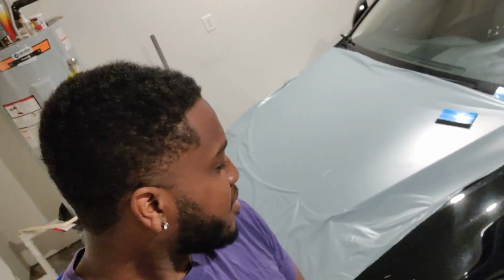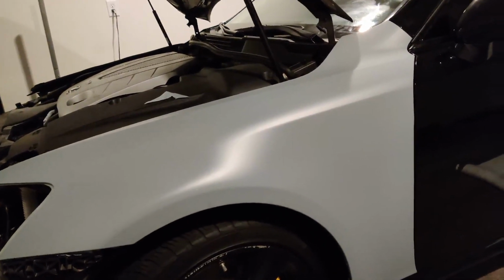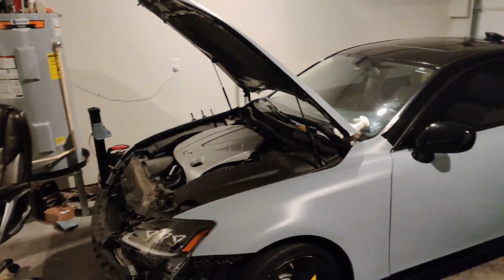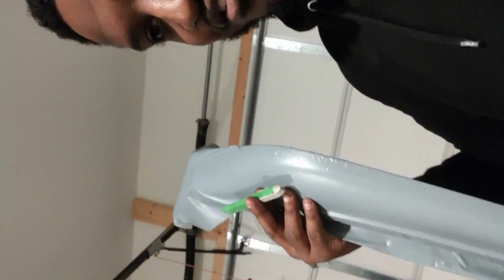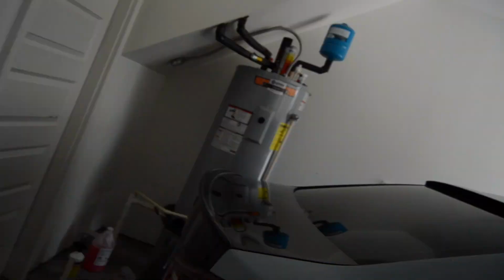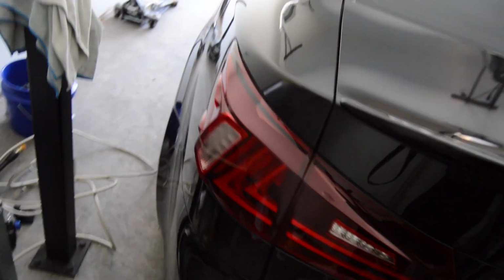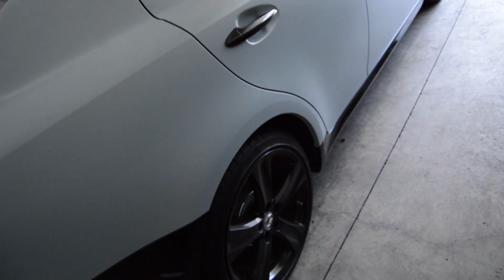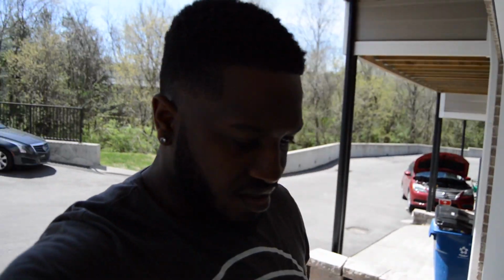Trying to diy wrap my car Part 2: Disaster wrap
This video is about wrapping my Lexus
Color: Vivvid Matte Attack (Nardo Grey)